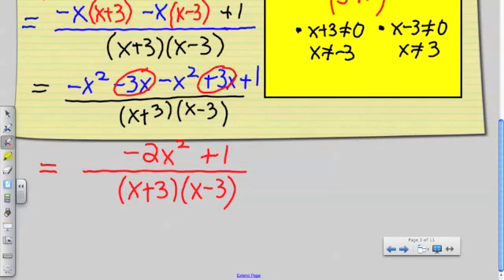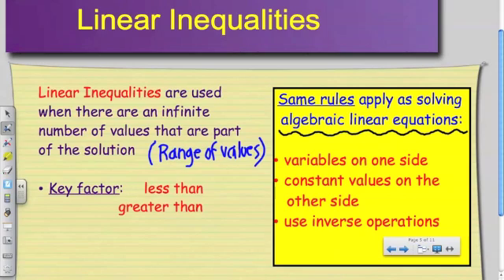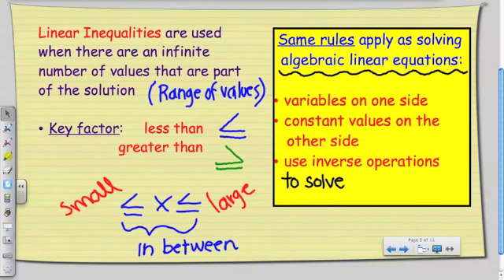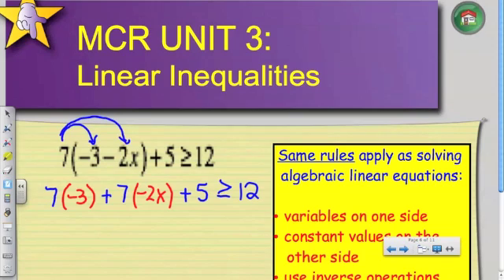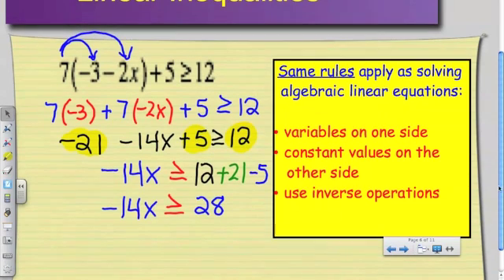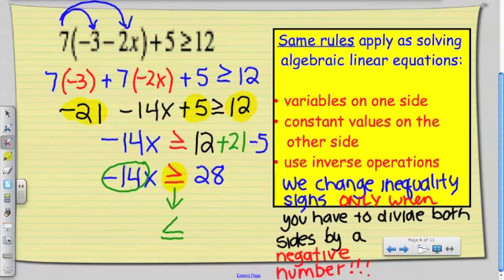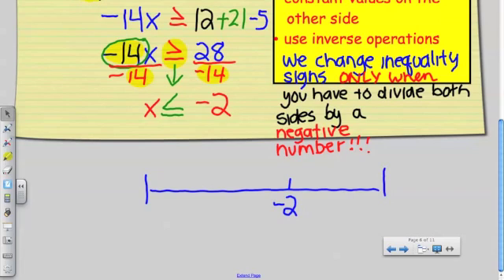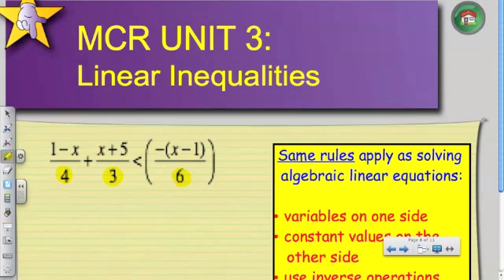MCR3U Unit 3 Seminar: Part III - Linear Inequalities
MCR3U Unit 3 Seminar - Adding and Subtracting Rational Expressions Part I